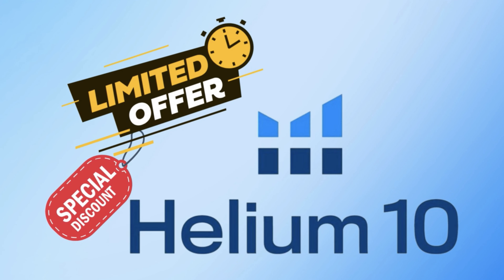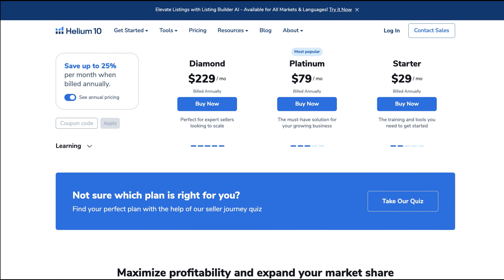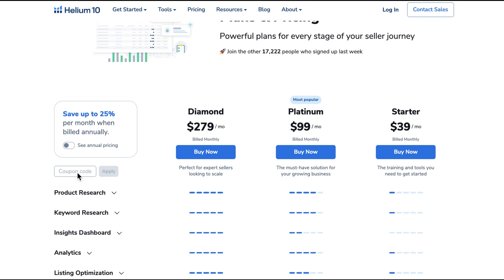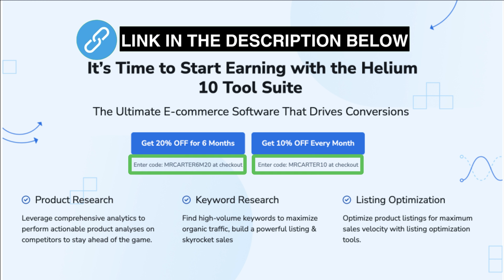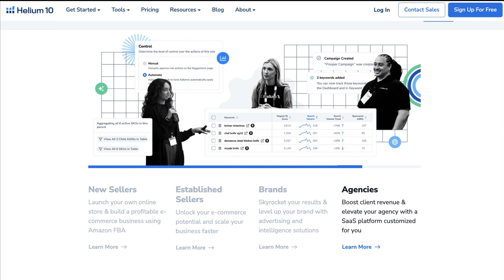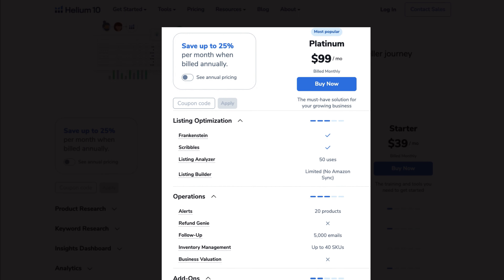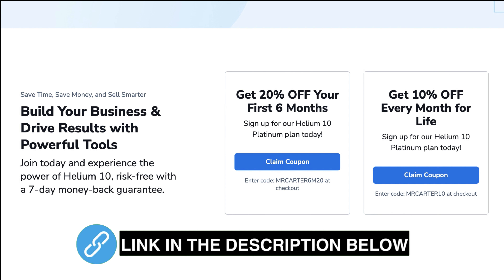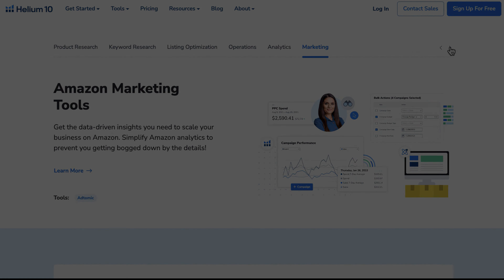Helium 10 Coupon Code (2025) Helium 10 Discount Coupon, Promo, & Exclusive Deals!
Helium 10 Coupon Code - Helium 10 Discount Coupon, Promo, & Exclusive Deals!

✅ Helium 10 Coupon Codes:

MRCARTER10 - 10% off EVERY month of Helium 10 or an additional 10% off the yearly plan

MRCARTER6M20 - 10% OFF LIFETIME OR 20% OFF 6 MONTHS

Is there a Helium 10 Discount or even perhaps a Helium 10 coupon? Find out today by watching our video above!

We go over the Helium 10 promo codes, and coupon codes if they are available.

We also show you how to get a big Helium 10 discount, which is kind of like a coupon code or promo code.